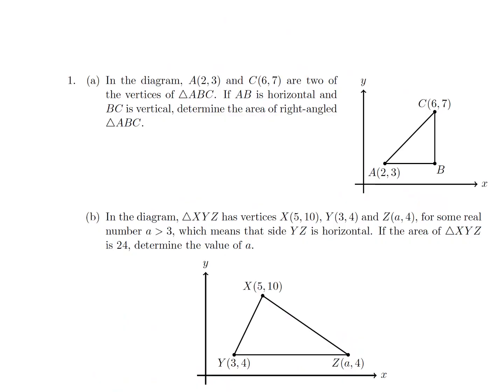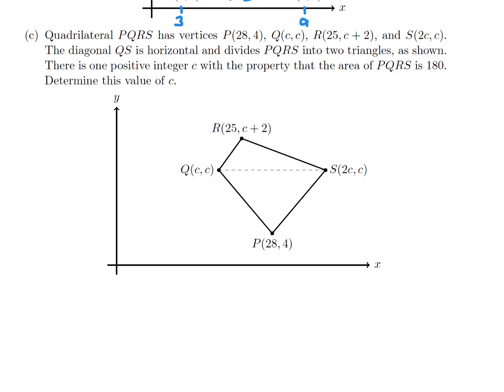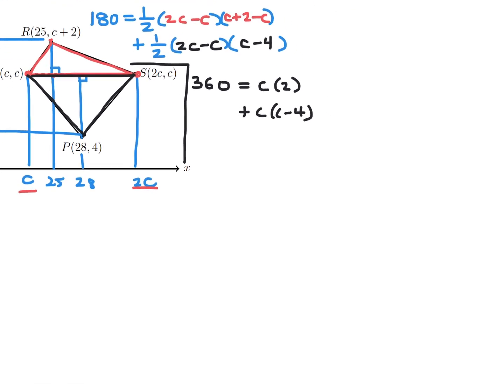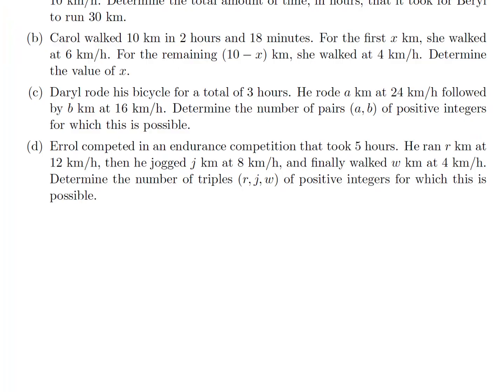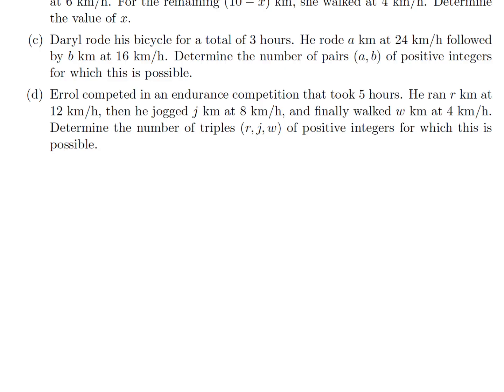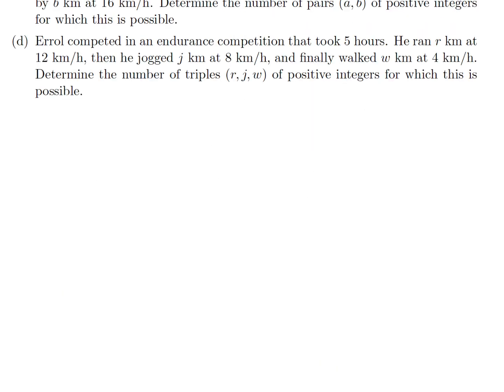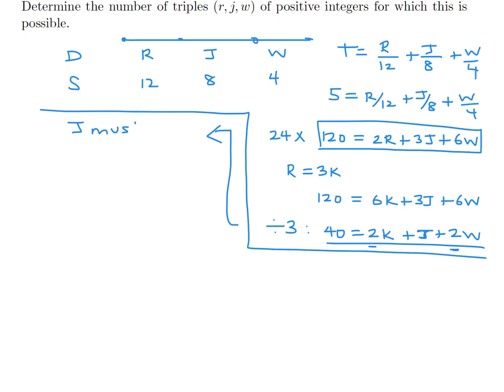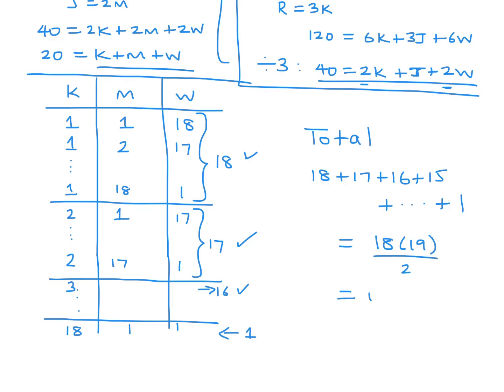2024 Canadian Intermediate Math Contest | Part B Solutions | CanadaMath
2024 Canadian Intermediate Math Contest (CIMC) – Part B Fully Solved!

In this video, CanadaMath provides step-by-step solutions to Part B of the 2024 CIMC. These problems require strong problem-solving skills and logical reasoning, and we break them down to help you succeed!

What You’ll Learn:

How to solve CIMC Part B problems effectively
Step-by-step breakdown of challenging math contest questions
Key strategies to excel in CIMC and other intermediate math competitions